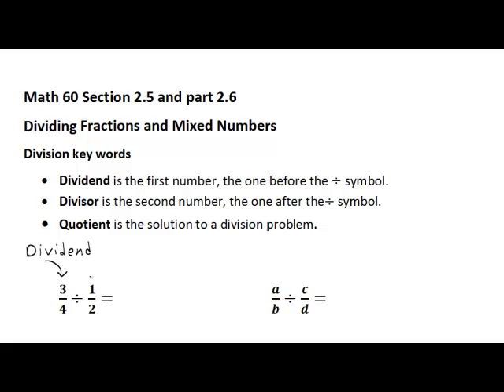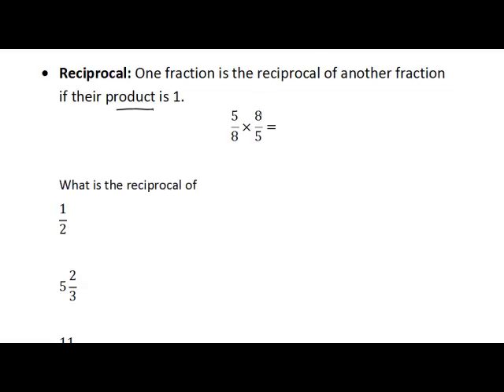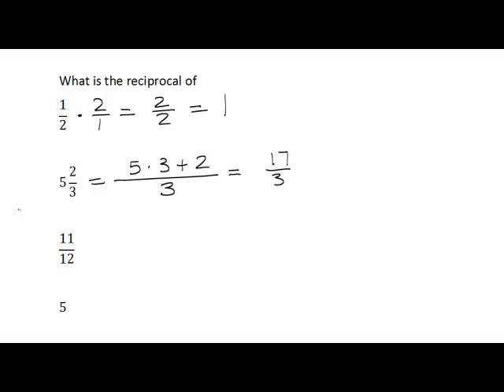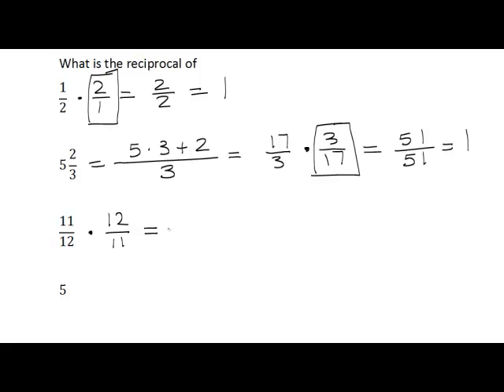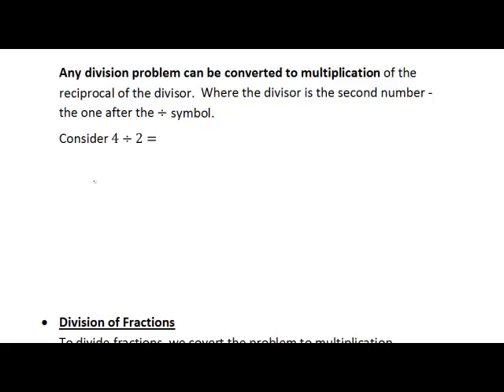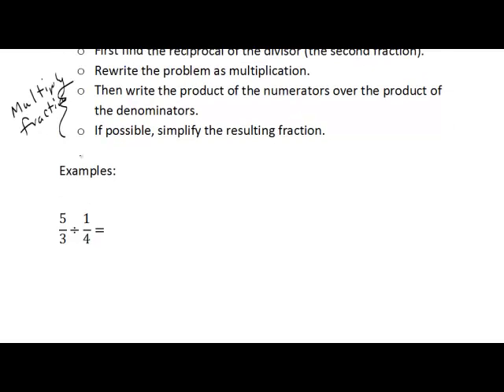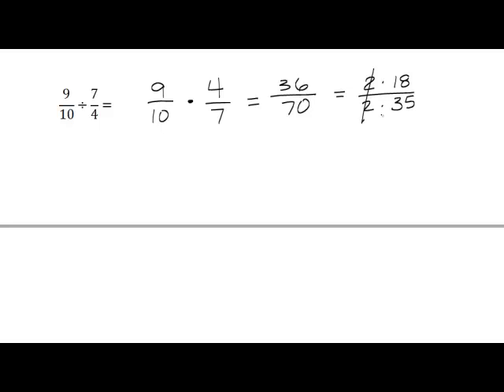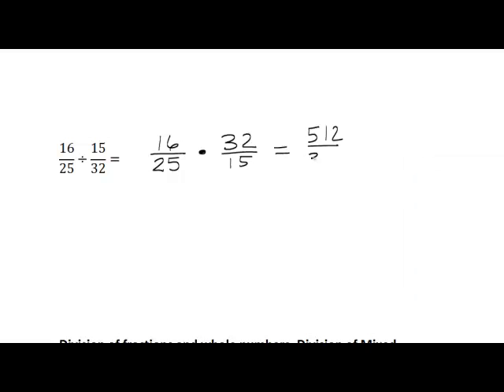M60 Section 2.5 Division of Fractions